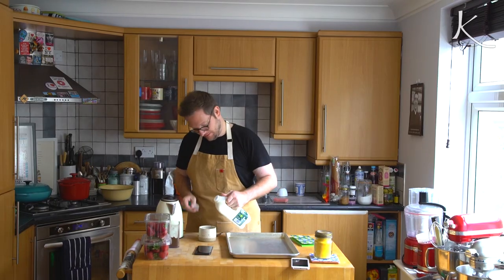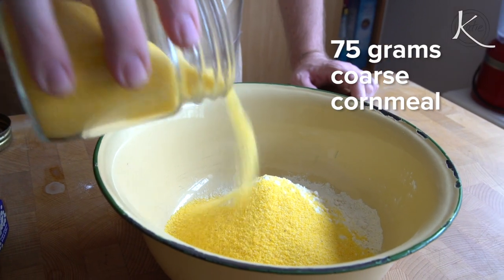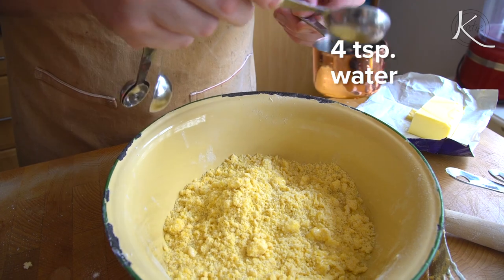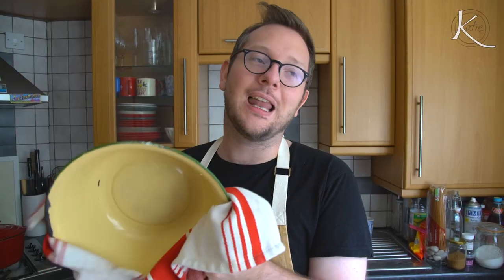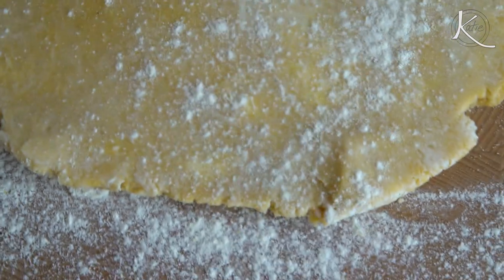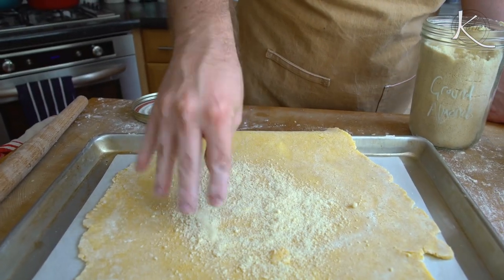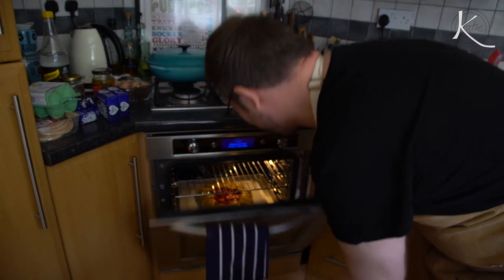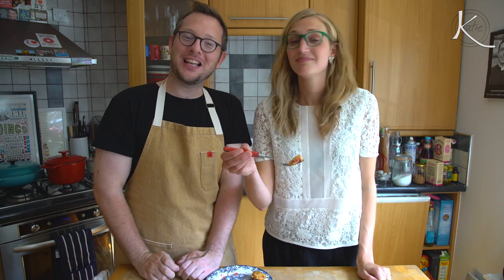Strawberry Cornmeal Galette Recipe, feat. Edd Kimber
One of the coolest things about living in London is getting the chance to meet super talented and driven people like Edd Kimber, i.e. The Boy Who Bakes. He was the first EVER winner of the hugely successful UK show The Great British Bake Off (or in America it's called The Great British Baking Show).

I'm a fan of his work, so it was a huge honor to be in his kitchen and watching him make magic! In this video, he shows us a incredibly simple and extremely DELICIOUS recipe that is perfect for summertime: strawberry cornmeal galette.

The way he describes how to make it in the video, it's foolproof. I hope you enjoy the video and I hope you try to make the dish! If you do, please let me know what you thought of it in the comments below!

And his awesome Instagram: @theboywhobakes

Here's what you need to make this recipe:

-175 grams of all-purpose flour
-75 grams of cornmeal
-125g unsalted butter
-1/2 teaspoon of table salt
-2 tablespoons of sugar
-4 tablespoons of water, added incrementally

-500 grams of sliced strawberries
-2-ish tablespoons sugar (depending on how sweet your fruit is)
-1 tbsp. cornflour (i.e. cornstarch)
-100 grams ground almonds/almond flour to soak up juices
-egg wash (1 egg, mixed)
-demerara (turbinado) sugar, to top

You'll bake this at 350 degrees F/180 degrees C for about 30 minutes, or until the pastry nice and golden.